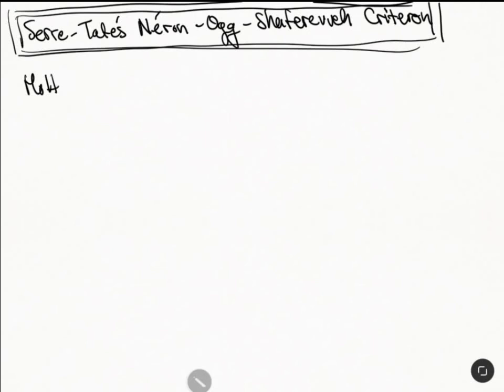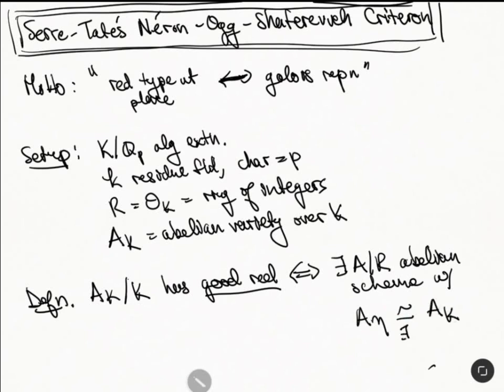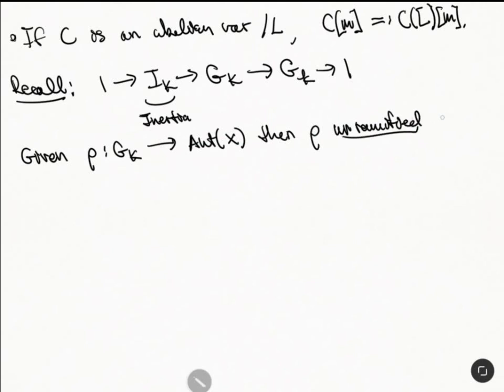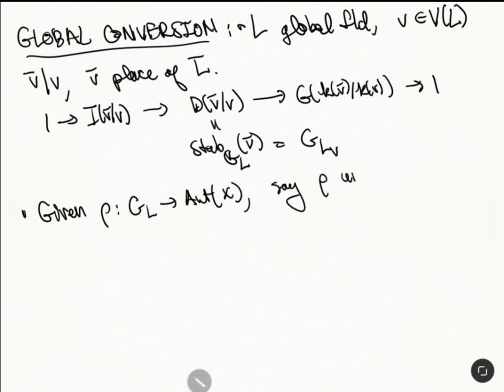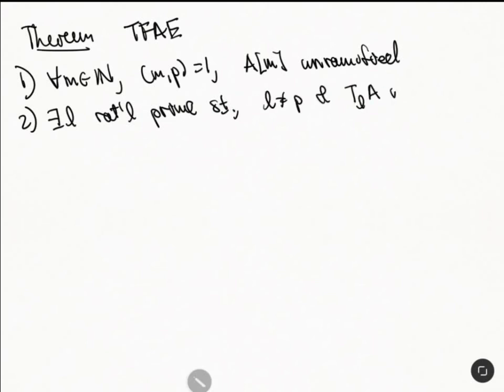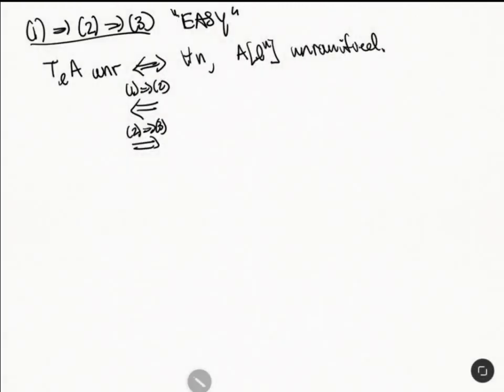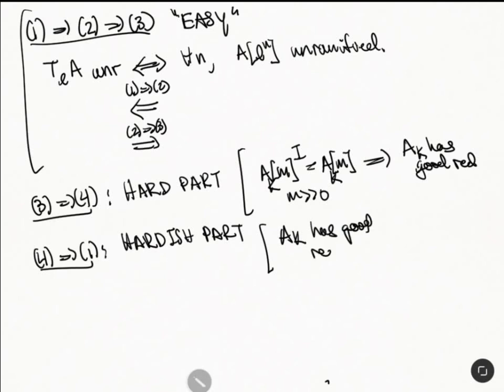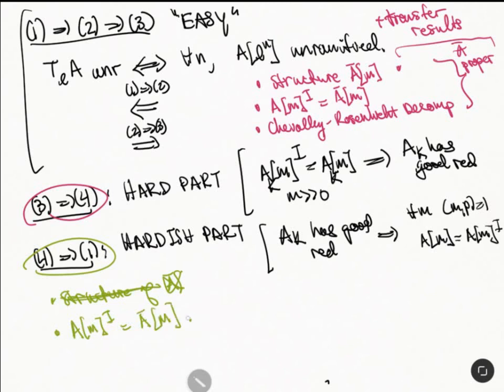Theorem 1.10 - part 10.1 - Serre Tate's Neron-Ogg-Shafarevich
This video is the first of four videos about the Neron-Ogg-Shafarevich Theorem regarding good reduction at p of Abelian Varieties and its relation to the ramification of the l-adic Tate module.